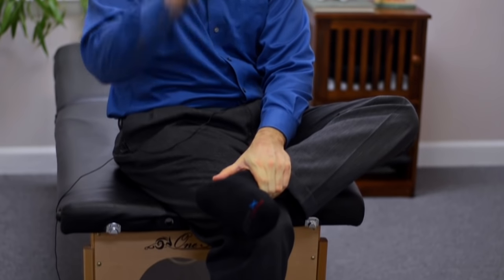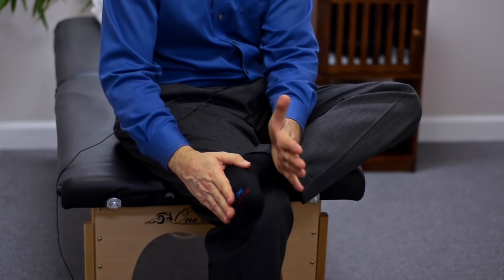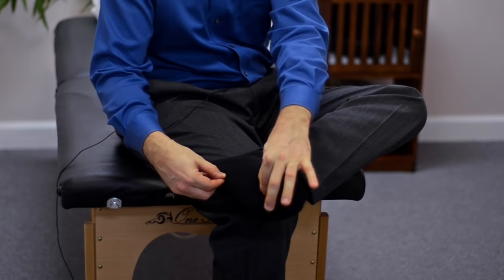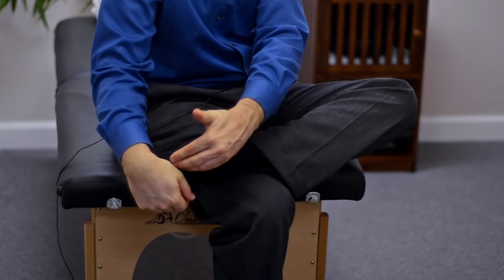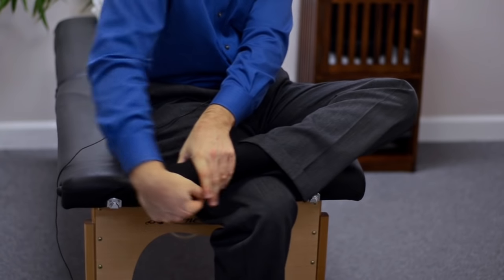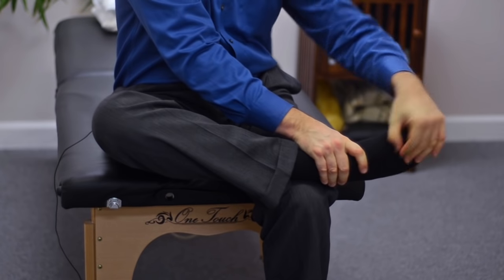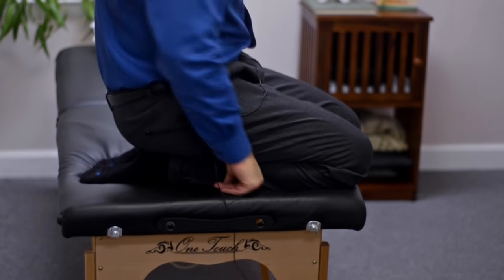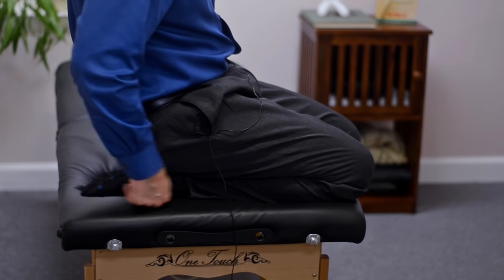2 Simple Stretches / Exercises to Fix Plantar Fasciitis – Dr.Berg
Could the way many doctors learn how to help with plantar fasciitis be wrong?

Timestamps
0:22 Rating the pain
0:34 What causes plantar fasciitis
0:53 The worst thing for plantar fasciitis
1:04 Plantar fasciitis exercises
2:37 What if it doesn't help?

In this short video, I’m going to share with you 2 simple plantar fasciitis exercises that might really help you.

With these plantar fasciitis stretches, we’re going to be using the principle of opposites. Anytime a muscle is tight or inflamed, work on the opposite, not the involved area. With plantar fasciitis, you will be stretching a muscle called the anterior tibialis, which is opposite to the bottom of your foot.

These plantar fasciitis exercises are super simple, and they can help give you a lot of relief. These plantar fasciitis stretches can also help with flat feet. What you DON’T want to do is stretch your calf or massage the bottom of the foot.

What is plantar fasciitis?
 Plantar fasciitis is pain in the bottom of the foot. Plantar fasciitis can be caused by a sheath of tissues that get inflamed in the bottom part of the feet.

 • First, you need to rate your pain, 10 being very severe, and 0 being no pain.
 • Repeat these unique plantar fasciitis stretches to get relief.
 • Rate your pain again to see how it has improved.
 • Try this once a day for one week.

If these plantar fasciitis stretches don’t help, you might have another issue going on. Doing these exercises, along with changing your diet by cutting out sugar and eating more vegetables, might do the trick.